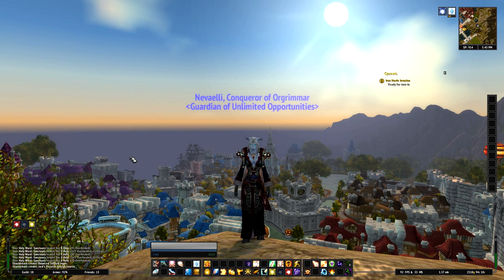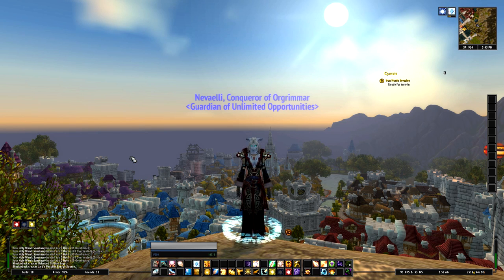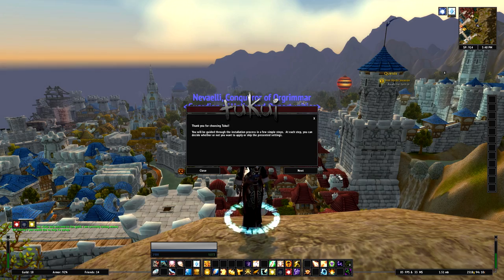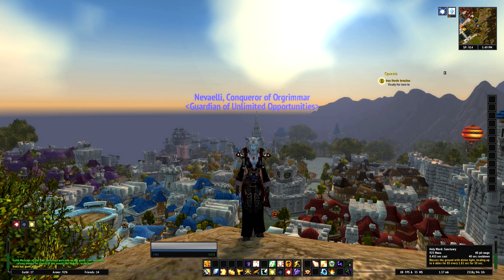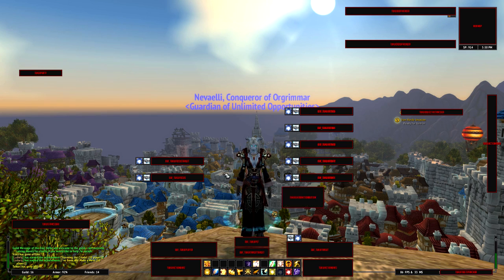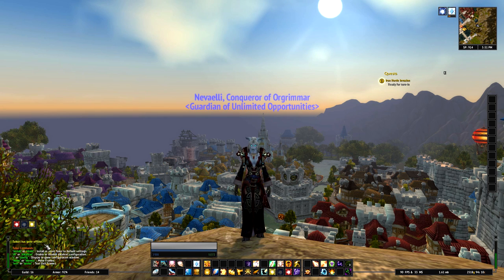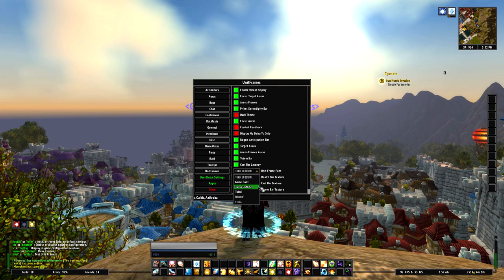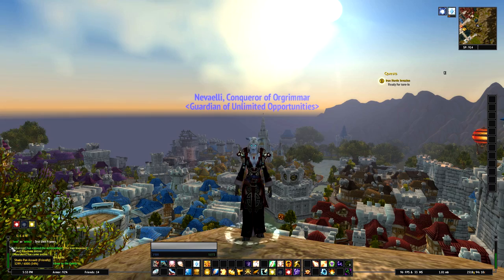Tukui 16.08 Short Review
Short review of the newly released T16 version for WoD.